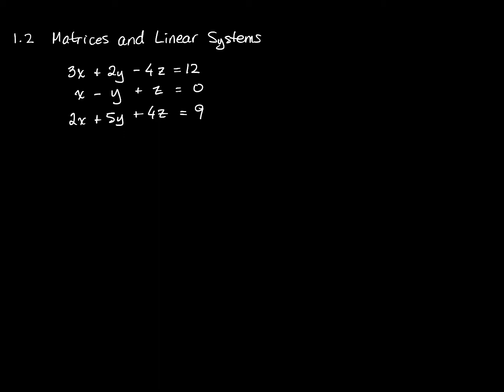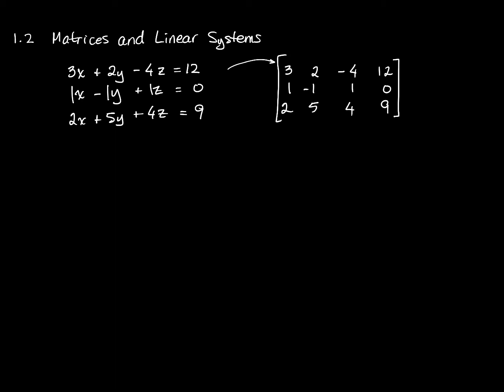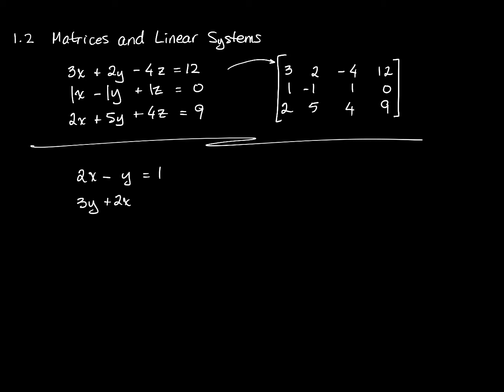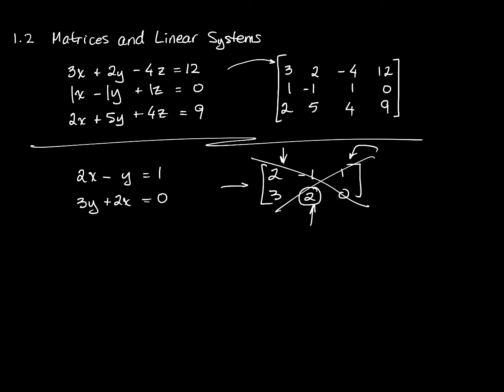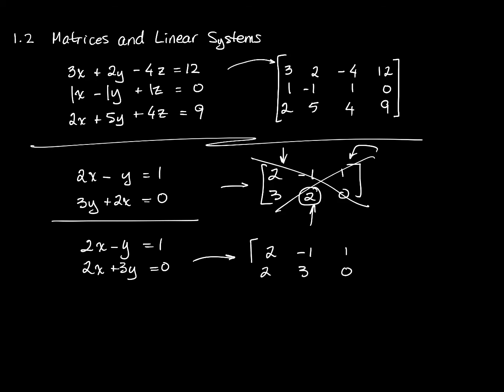Matrix Representation of a System of Linear Equations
In this video we get to the bottom of the point of why we want to be able to use a matrix in the first place, at least in the context of the realm of algebra.